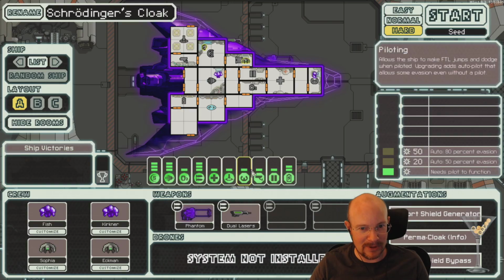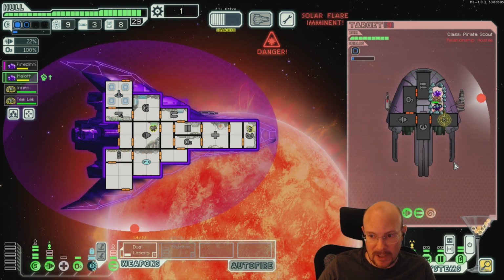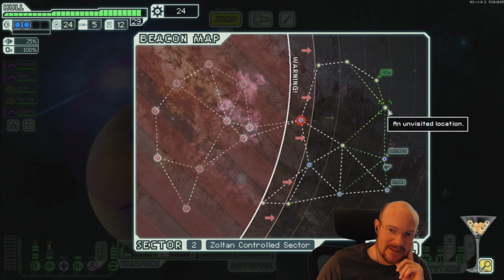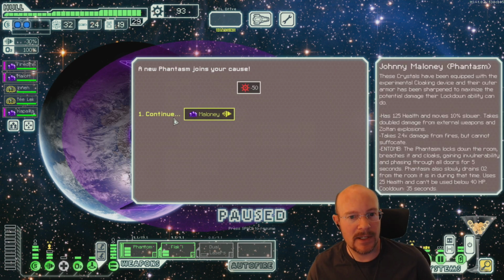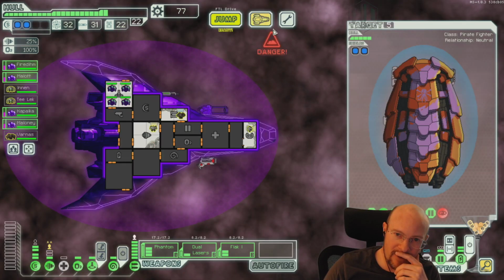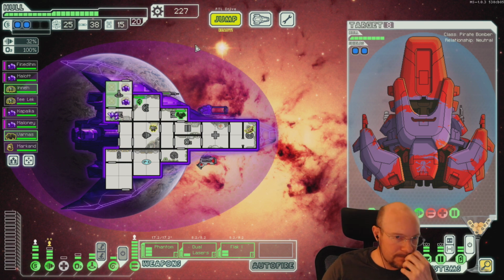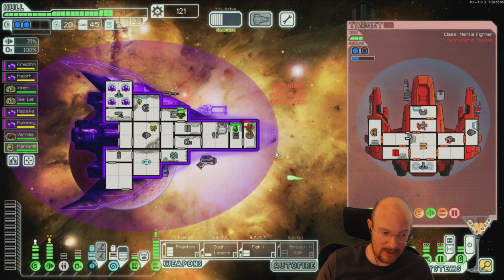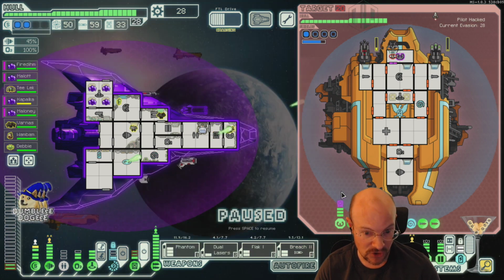FTL Hard mode, WITH pause, Viewer Ships! Half Cloaked Ship, 1st run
August 15, 2022 stream, playing FTL on hard difficulty with ships created by our viewers! Our first ship today is from RPGNerdos, and this Half Cloaked ship is also called Schrodinger's Cloak!  The idea behind this ship is that it is ALWAYS cloaked, but only half of the ship is cloaked.  This functionally means that we have higher dodge than normal, but can only get 2 shields.  We also have some pretty OP Crystal Crew.  Apparently, this is also a voice lesson run because people keep asking Voice questions...time to multi-task with FTL and singing!